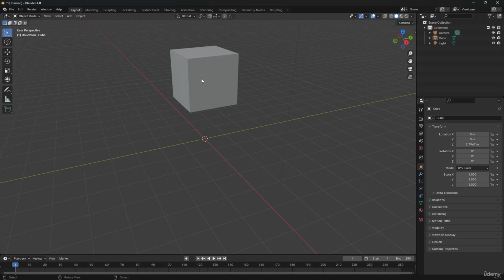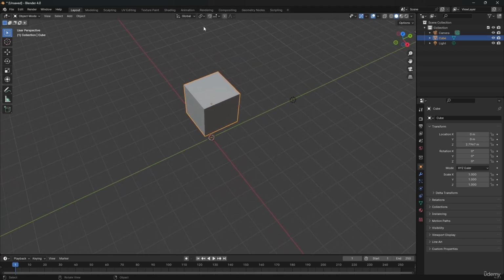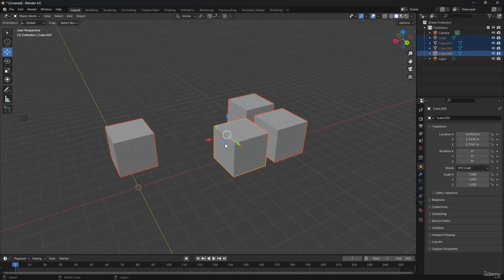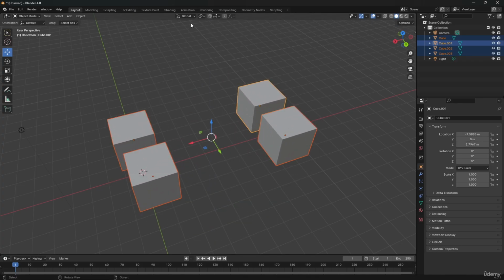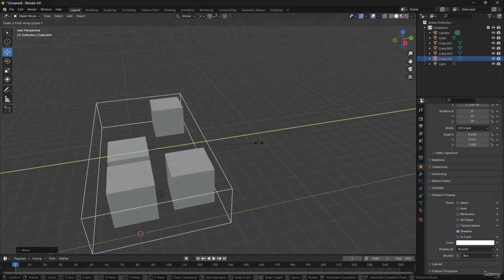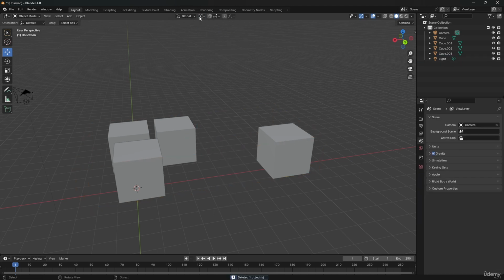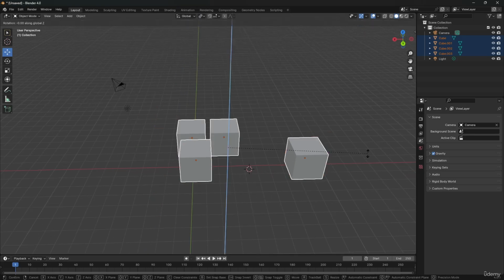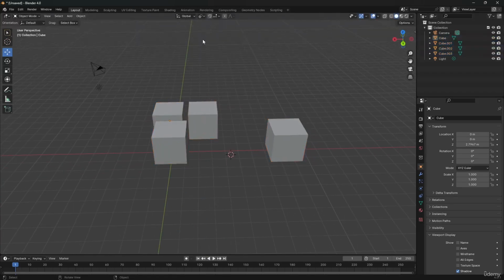12 Transform Pivot PointOrigins